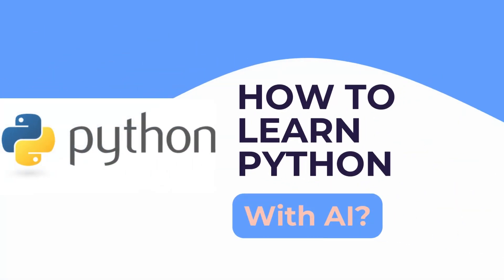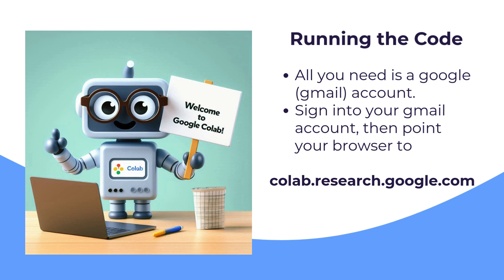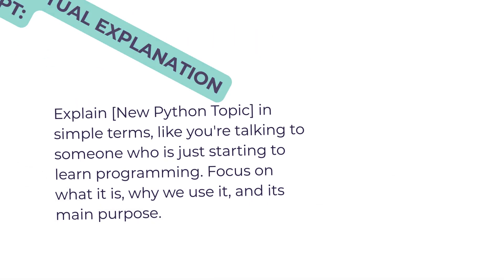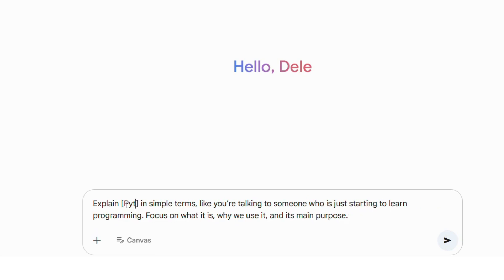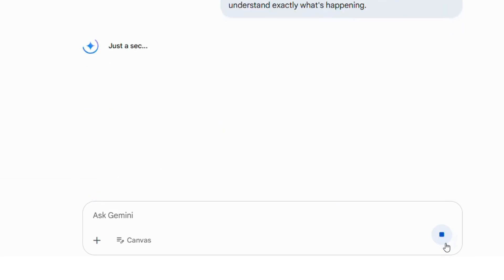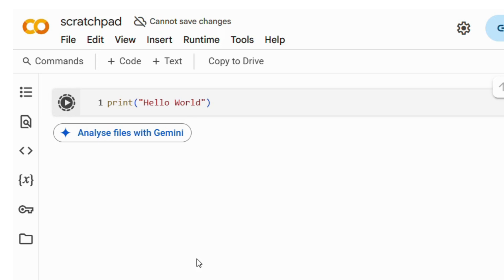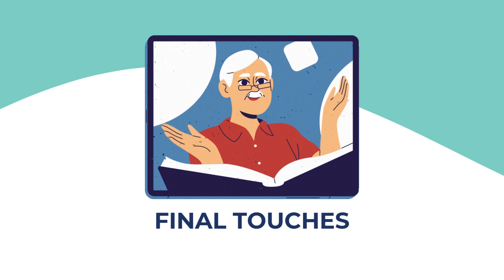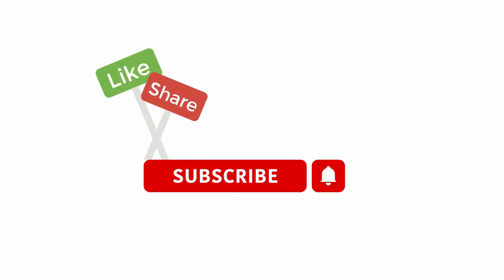How to use AI to Learn Python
1. What is Python?
 2. Setting up your Environment
 3. Core Concepts
 4. Control Flow
 5. Data Structure
 6. Functions
 7. Modules and Libraries
 8. Putting it All Together

These prompts are designed to tackle a concept from different angles:

1. Conceptual Explanation Prompt:
Prompt: "Explain [New Python Topic] in simple terms, like you're talking to someone who is just starting to learn programming. Focus on what it is, why we use it, and its main purpose."

2. Step-by-Step Implementation Prompt:
Prompt: "Show me a basic working example of [New Python Topic]. Explain each line or significant part of the code step-by-step so I can understand exactly what's happening."

3. Practice Exercise Prompt:
Prompt: "Give me a small coding exercise related to [New Python Topic]. Describe the problem I need to solve using this concept, and maybe offer a hint if I get stuck."

4. Common Mistakes/Troubleshooting Prompt:
Prompt: "What are some common mistakes beginners make when using [New Python Topic]? How can I identify and fix them?"

5. Applying the Concept Prompt:
Prompt: "Suggest a slightly more complex scenario or a mini-project idea where I could effectively use [New Python Topic] along with other basic concepts I might already know."

You can replace [New Python Topic] with whatever you're currently trying to learn, like "Python lists," "while loops," "functions," or "file handling." Good luck!